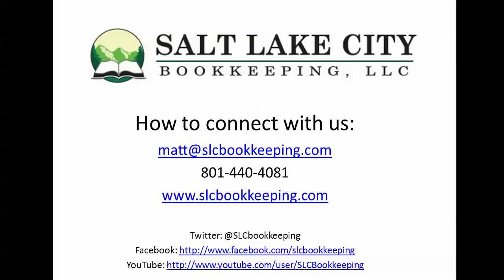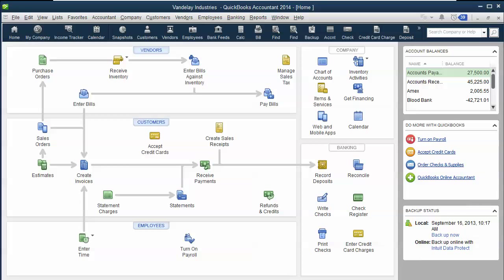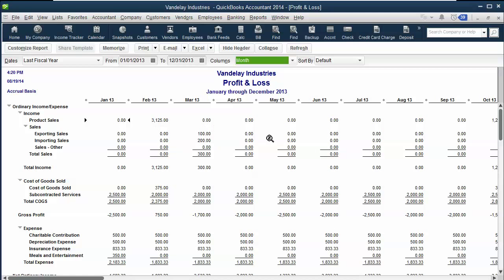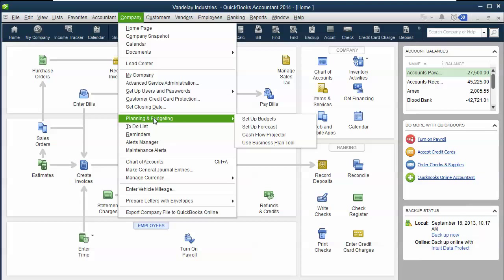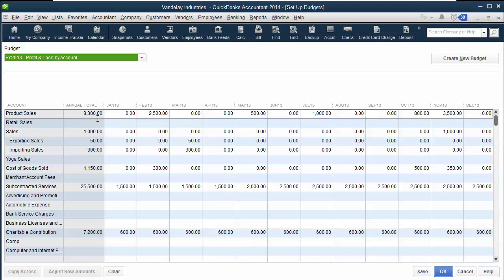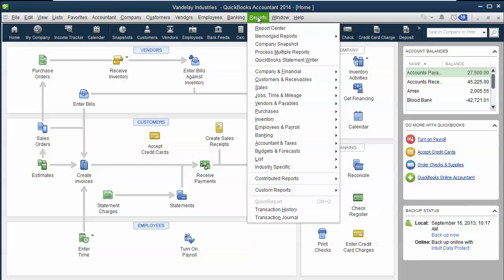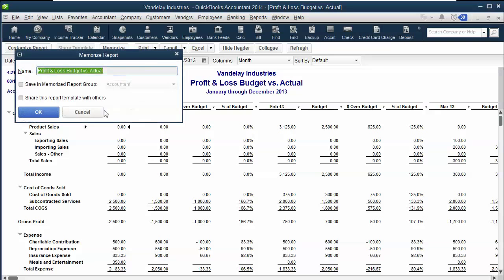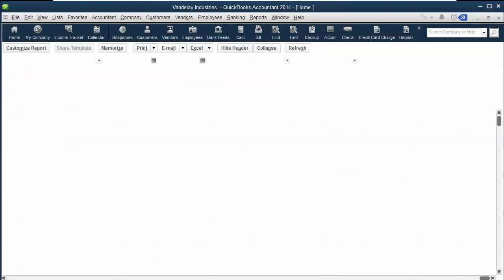QuickBooks Video Tip: How To Enter A Budget In QuickBooks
on how to develop and enter a budget into QuickBooks. Many small business owners operate without a budget or a forecast which is a huge mistake. You should develop a budget before the close of each year for the following fiscal year. Additionally you should analyze your actual performance vs your budget several times per year. In this video I show you how to develop a budget based on your prior year's financial statements. I will then show you how to enter that budget into QuickBooks, run a budget vs actual report and analyze that report.